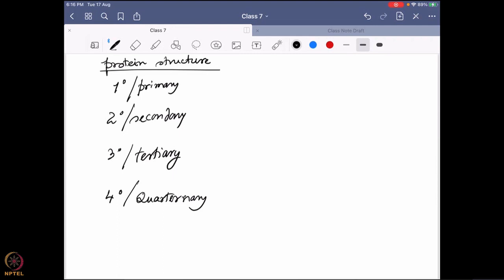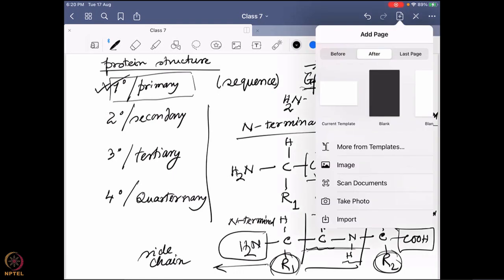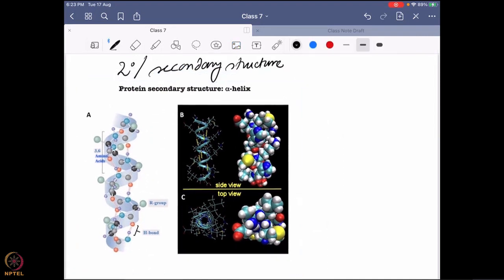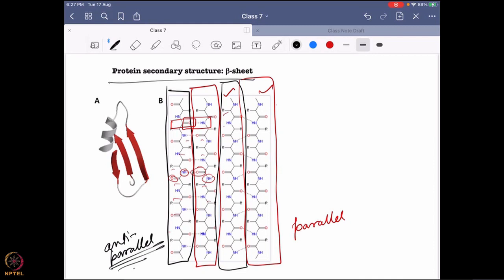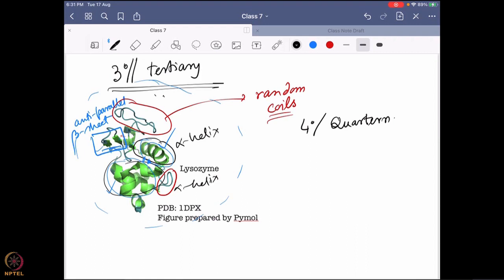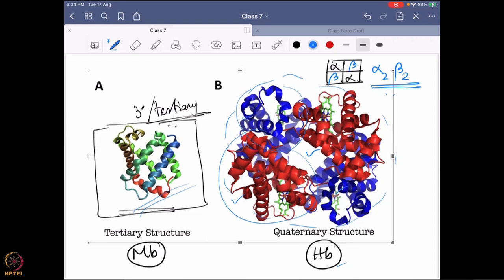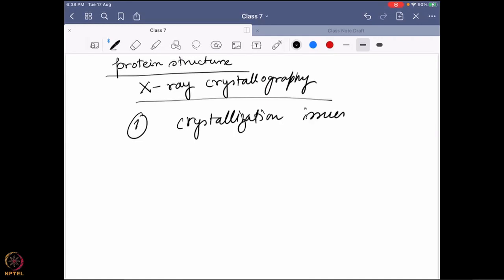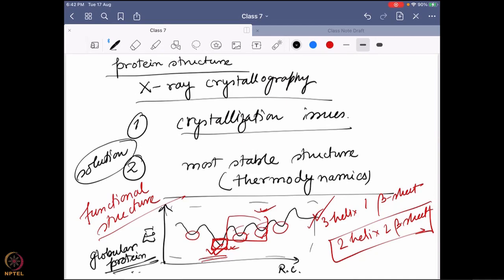Week 6 - Lecture 27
Lecture 27 : Examples of Circular Dichroism-III